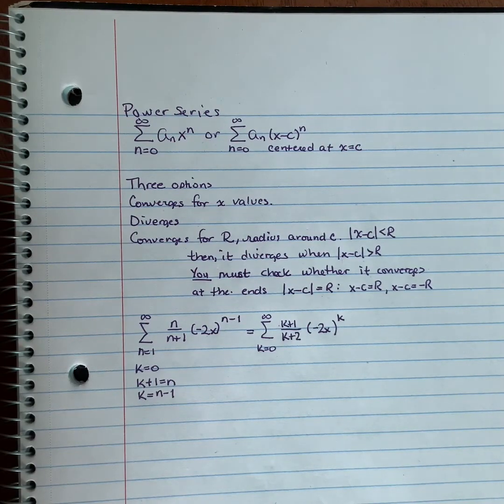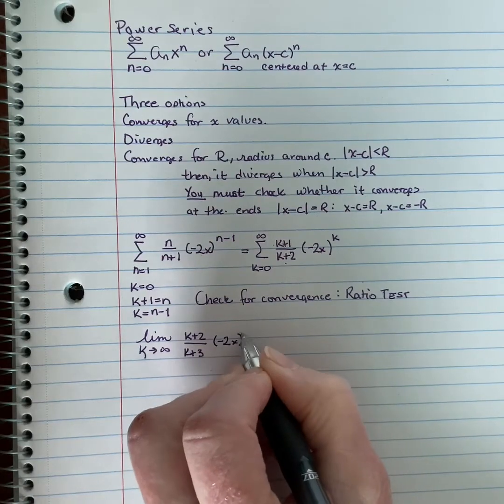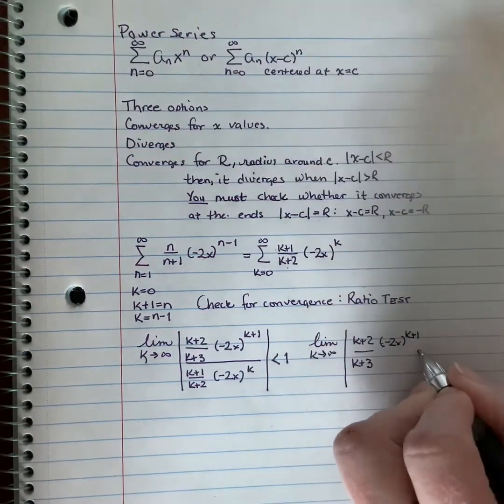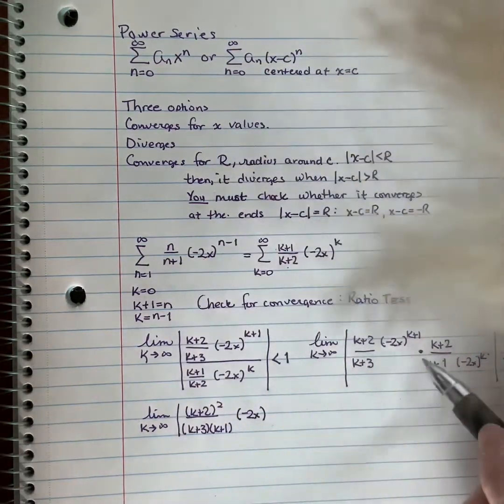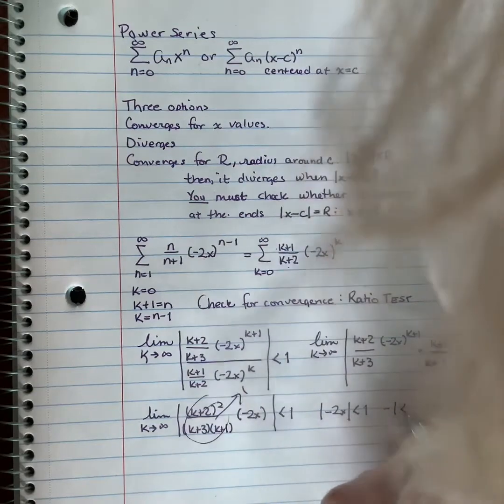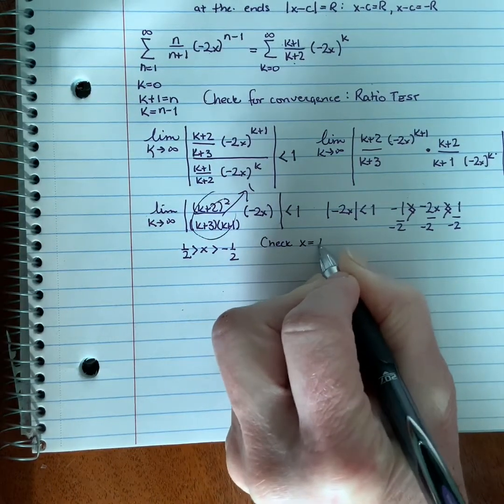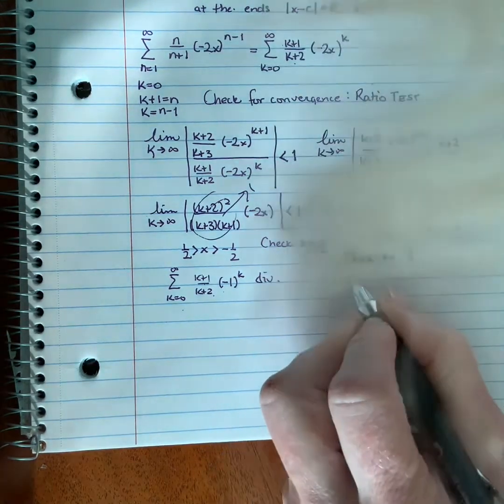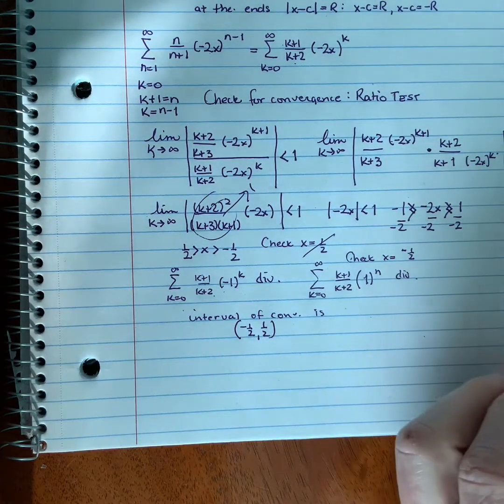Radius of Convergence of Power Series